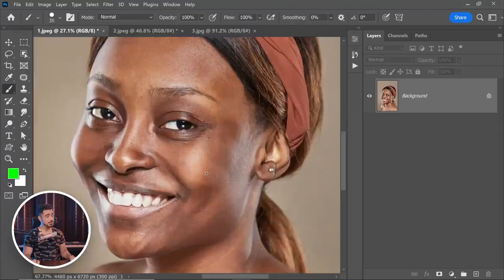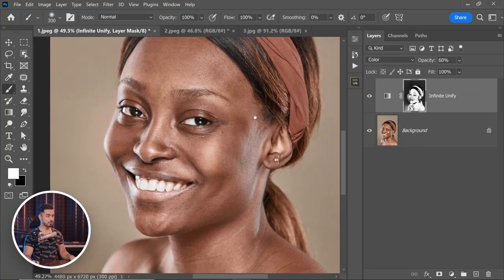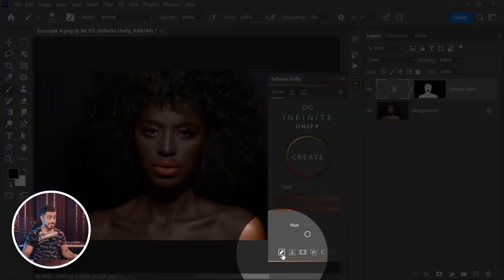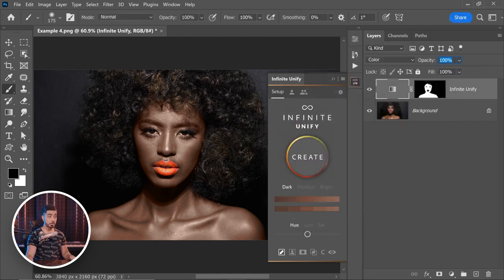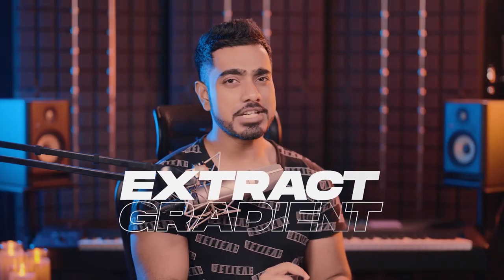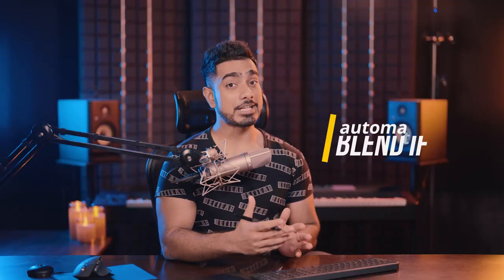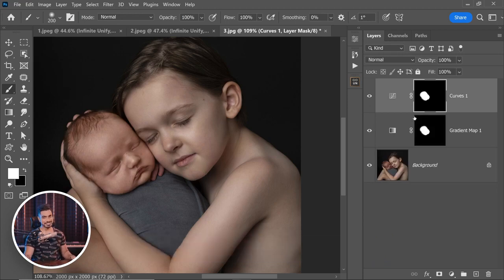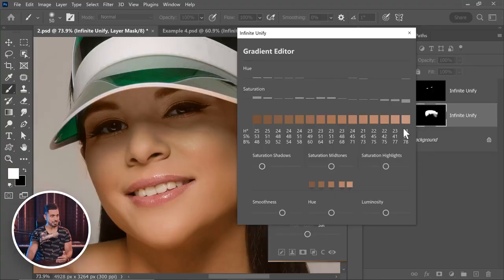Do You Need a Plugin to Apply Pro Skin Tones Photoshop